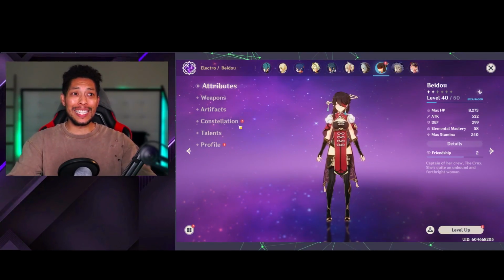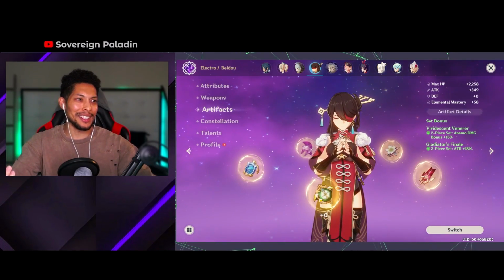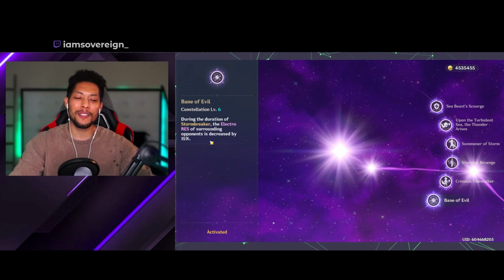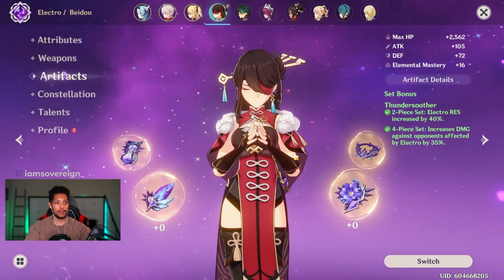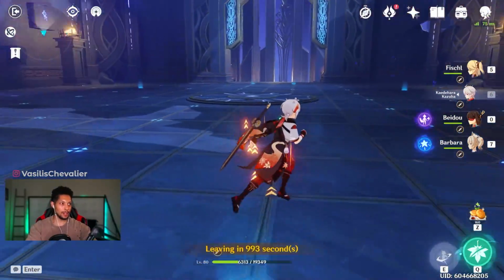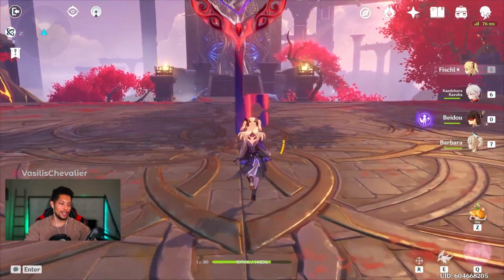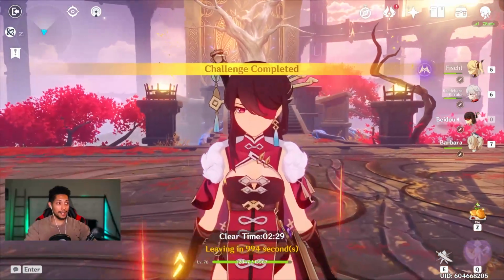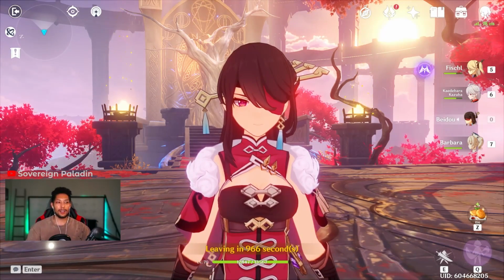Beidou is the BEST Electro SUPPORT - Raiden Shogun team comp | Genshin Impact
let's forget about "meta" for a minute. we all know Beidou has crazy damage potential. But what if.

PC Specs:
i9 9900K
ROG STRIX 2080 OC
16GB 3200mhz
1TB M.2 NVME

Other:
Monitors: Asus
Mouse: Logitch G502 Hero
Mic: Blue Yeti
Camera: Sony a6000
Keyboard: Scorpion v2 Blue switches